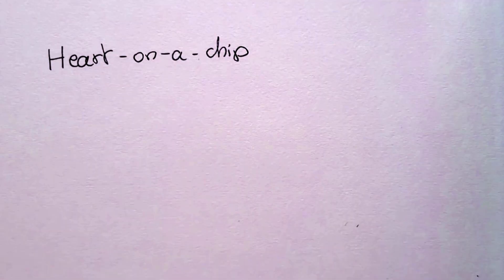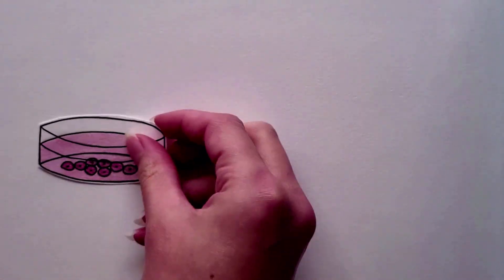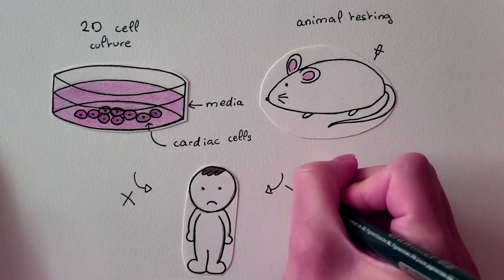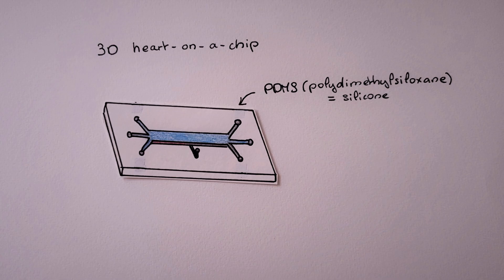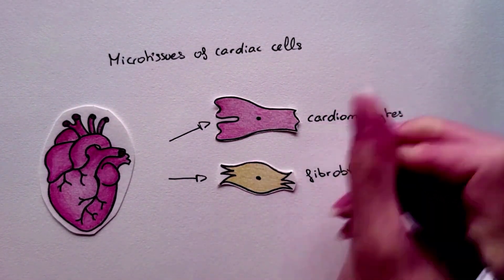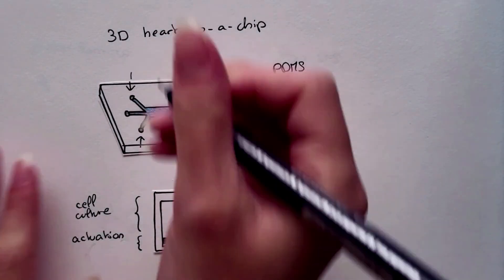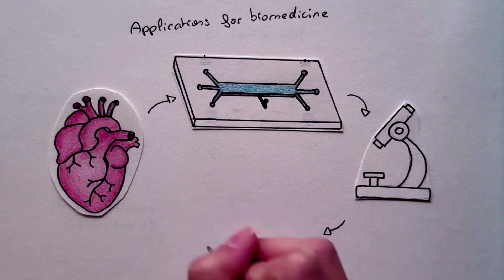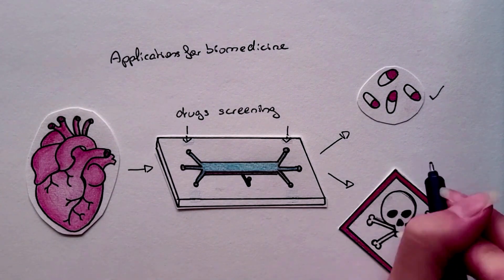Heart-on-a-chip: a new device for biomedical applications ?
Heart diseases are one the leading causes of mortality in the world. Therefore, understanding heart diseases and developing new therapeutic techniques has become a major challenge for medicine. In this aim, a new method for modeling and studying cardiac tissues in vitro has emerged: the design of a heart-on-a-chip, a biomimetic system that can reproduce the microenvironment of the heart. This video describes the overall structure of the heart-on-a-chip device and presents its potential applications in diseases modeling and drug screening. Watch Sara Medoukali’s video to learn more.

Sara Medoukali is a student in the Cell Physics Master at the University of Strasbourg, France.

Related Resources:
● Engineered heart tissues and induced pluripotent stem cells: Macro- and microstructures for disease modeling, drug screening, and translational studies